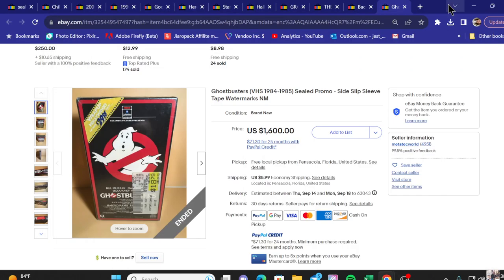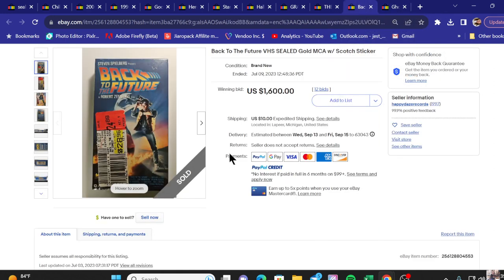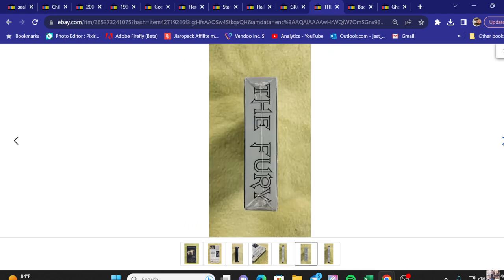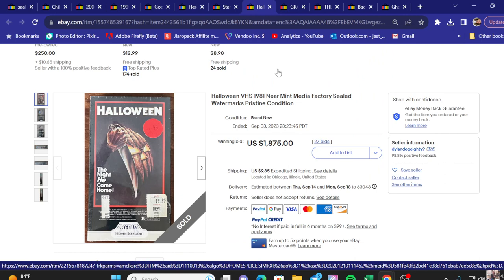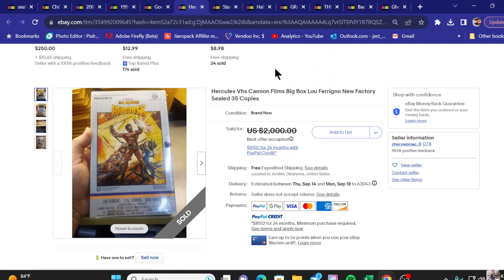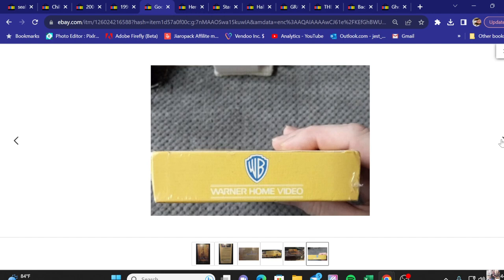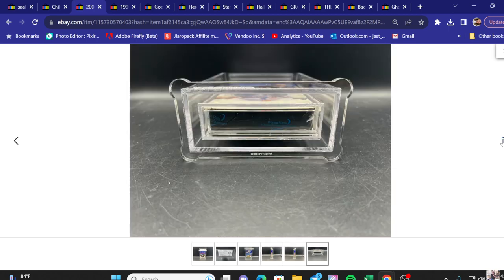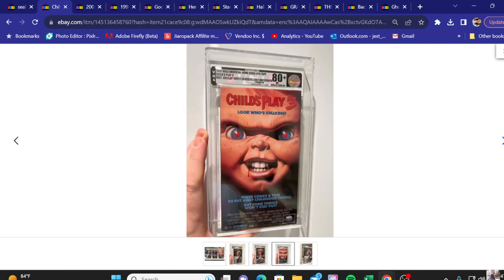11 of the Most Expensive VHS Tapes Sold Today - Is Your Movie Collection With Thousands?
We explore the world for items and their ever changing value. Learn how to invest in hard goods not just the stock market. The monetary return on everyday stuff can be life changing.

Main Youtube Channel - @TheGreatResellerLife